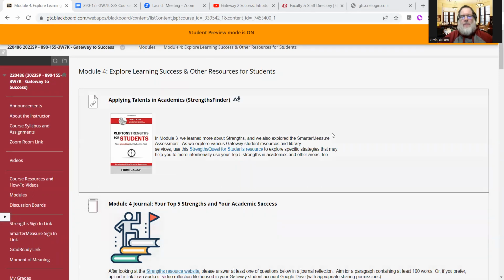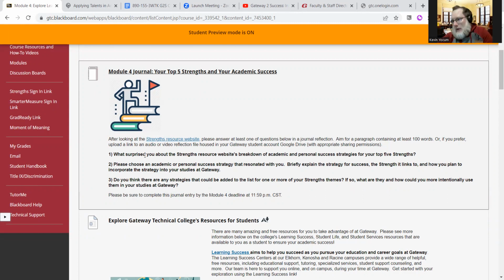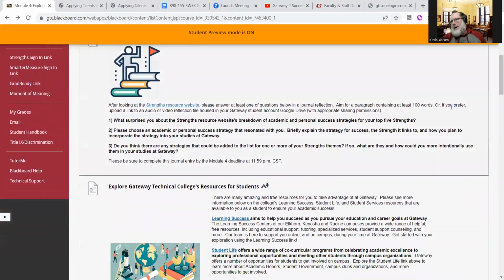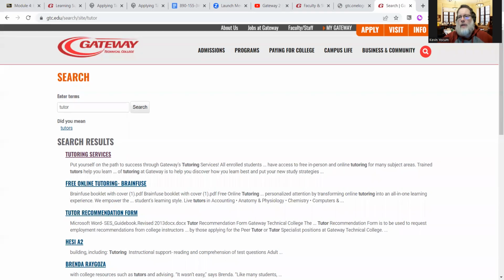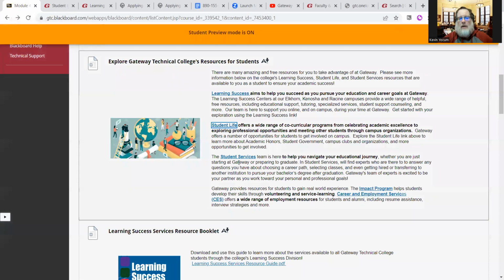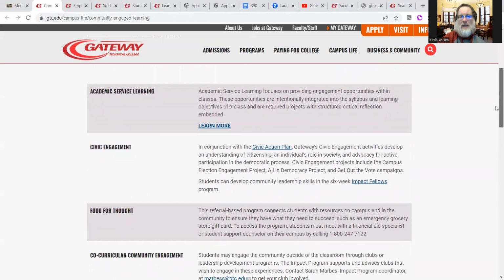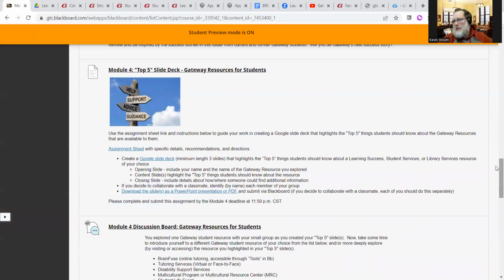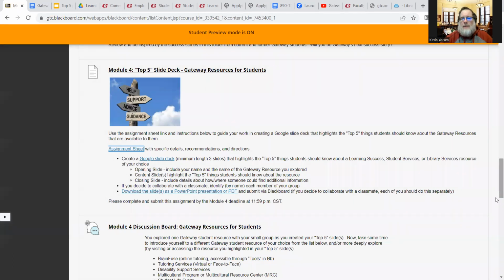Gateway to Success: Module 4, Student Success, Spring 23